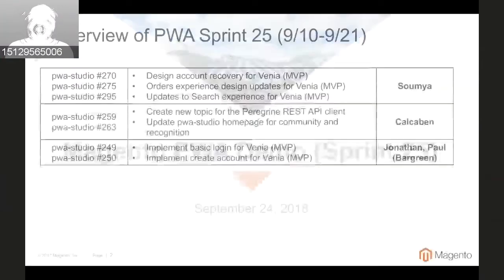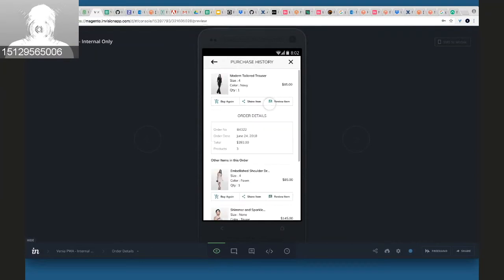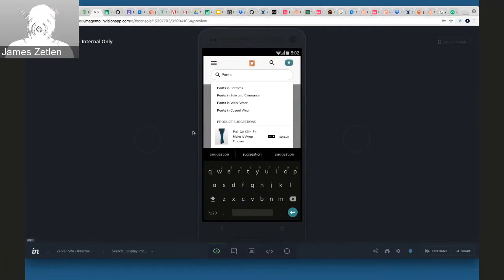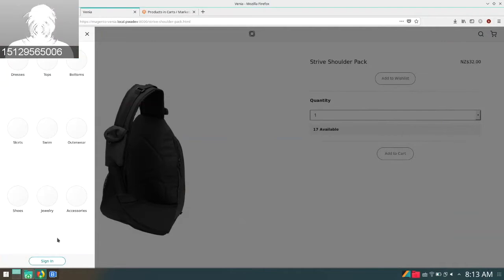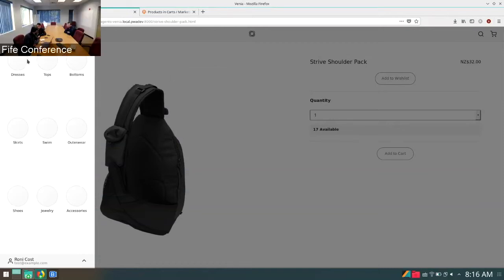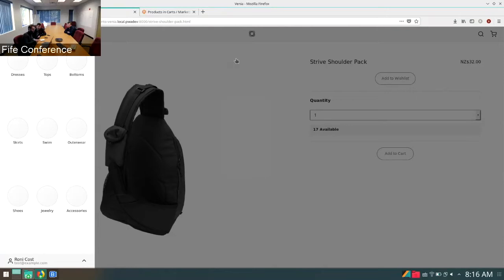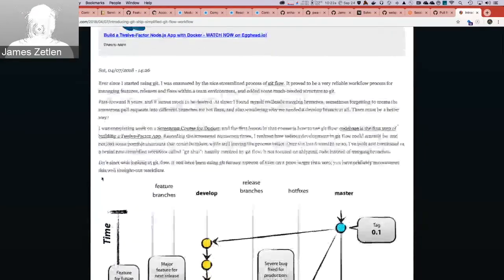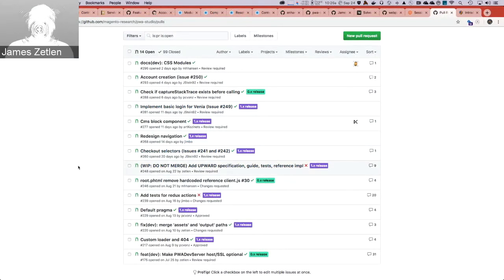Magento PWA Demo, 24 September 2018 (Sprint 25)